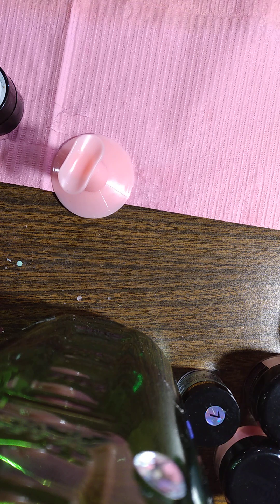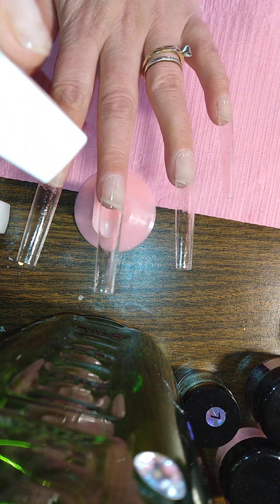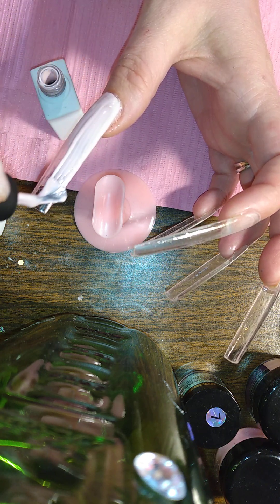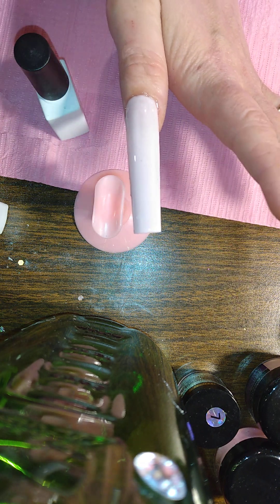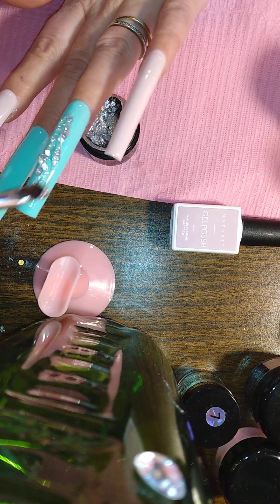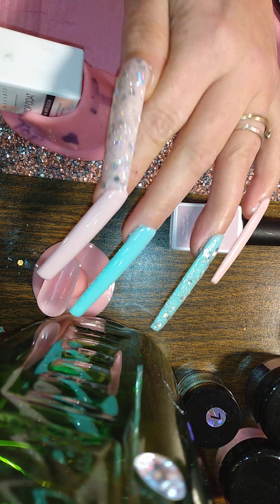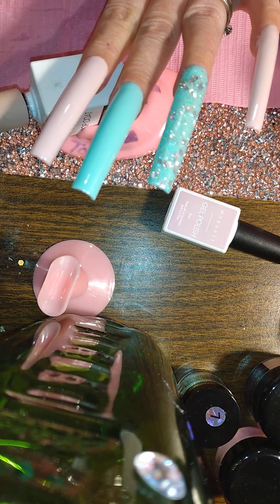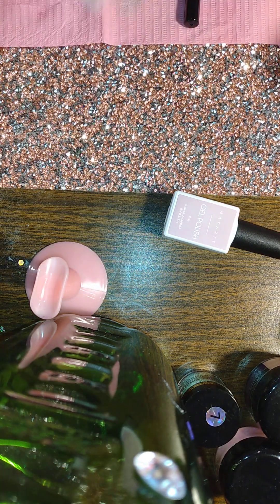Makartt ROSY& PEACOCK 🦚🦋🦚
TEMU APP PRODUCT'S WHERE IS IN THIS VIDEO.. :-) I GIVE THEM A 10 OUT OF 10 SO FAR SO GOOD I HAVE NO COMPLAINTS WITH ANY OF THE QUALITY OF ANY OF THE PRODUCTS 100% 💅💅💅💅💅💅💅💅💅💅💅💅💅💅💅💅💅💅👀👀👀👀👀👀👀👀👀👀👀👀👀👀👀👀👀👀💯💯💯💯💯💯💯💯💯💯💯💯💯💯💯💯💯

TY All for the support,I really appreciate it thanks 🙏🙏🙏🙏🙏🙏🙏👍👍👍👍👍👍👍👍👍👍👍